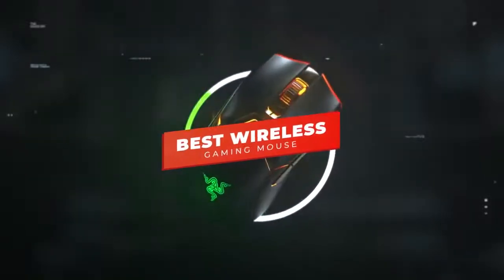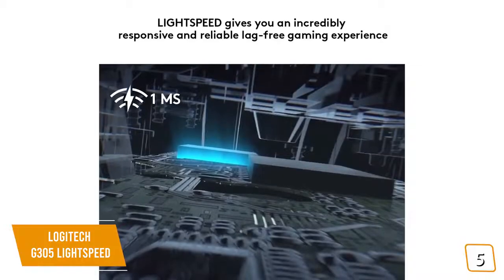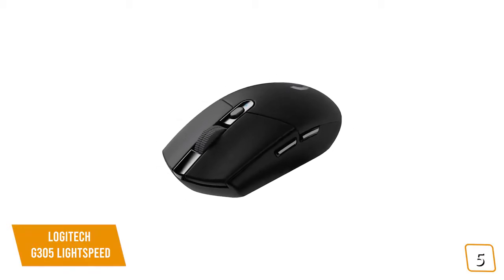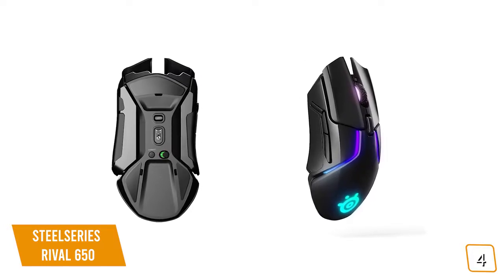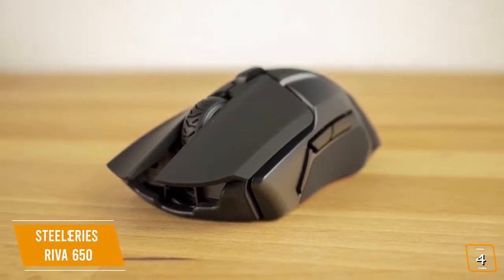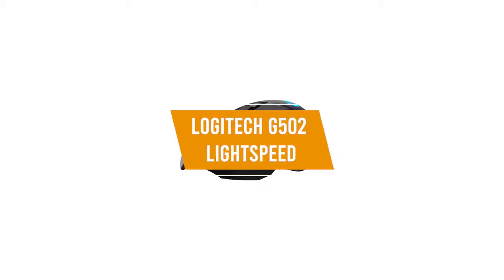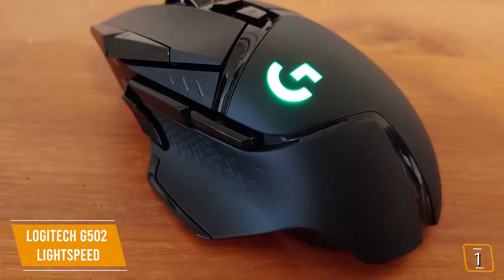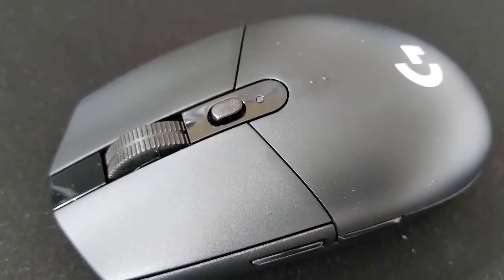Best Wireless Gaming Mouse 2021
👉5 - Logitech G305 Lightspeed
👉4 - SteelSeries Rival 650
👉3 - Razer Viper Ultimate
👉2 - Razer Basilisk Ultimate
👉1 -Logitech G502 Lightspeed

If you’re an avid gamer hesitant to cut the cord on your gaming mouse for fear of sacrificing performance, there are some great wireless mice available that deliver low latency and great responsiveness for wired-like performance.

In this video, we’ll be comparing the 5 Best Wireless Gaming Mice that are designed for different kinds of gamers. We will take into account performance, features, and price; so you can decide which is best for you.  All the products on our list were selected based on their own inherent strengths and features.

We’ll be comparing the Logitech G305 Lightspeed, SteelSeries Rival 650, Razer Viper Ultimate, Razer Basilisk Ultimate, and the Logitech G502 Lightspeed; which are all great options if you’re in the market for a Wireless Gaming Mouse.

We’ll break down which Wireless Gaming Mouse is best for you, and what you can expect to get in return for your money.  We’ll help you decide if one of the models on our list seems like a great purchase.